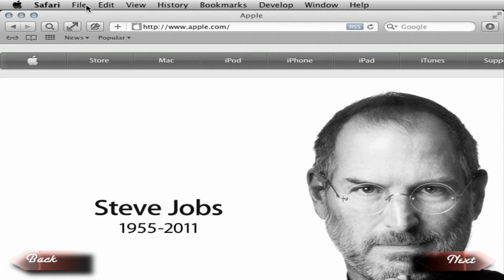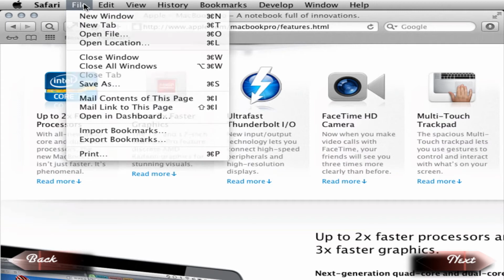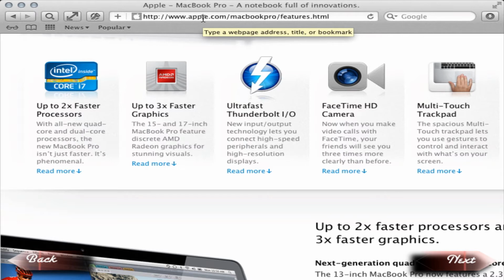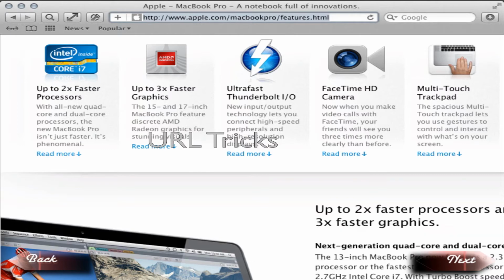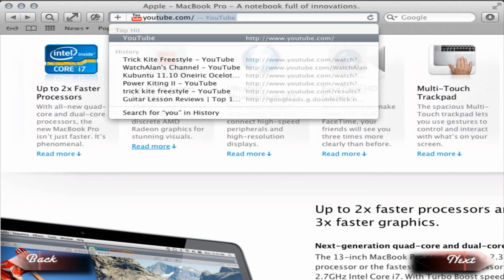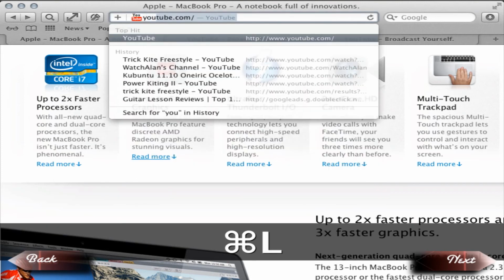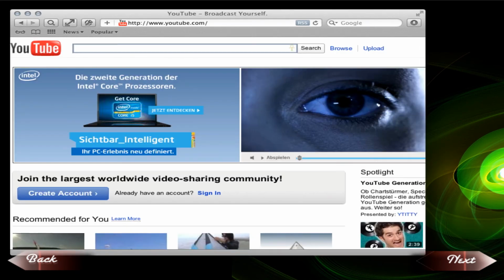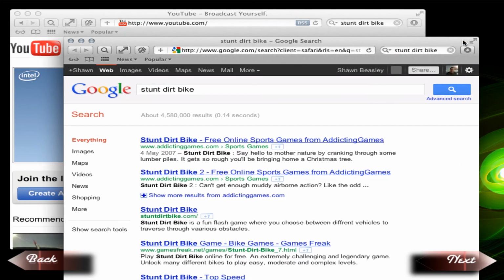Best Safari Performance Tips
In this video, I will describe tips, as seen in the title. However, they are not nuts and bolt tips. I hope you still enjoy this video if you expected something else.

The tips I have for you are: two hot-key basic commands and tips for using the url search and search  bar to navigate more quickly using safari. Click the links below or use the menus in the video to navigate through the video.

Basic Command 2:10
URL Tricks 4:00
Search Tricks 7:30